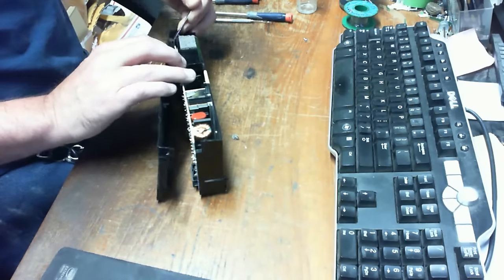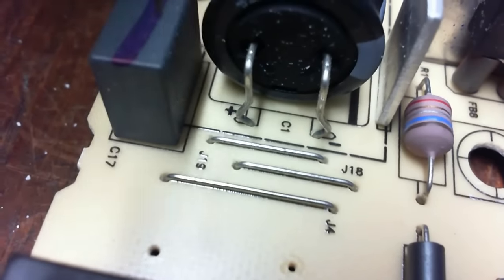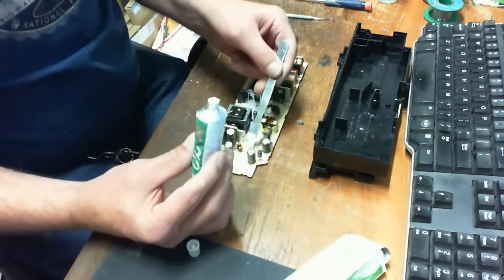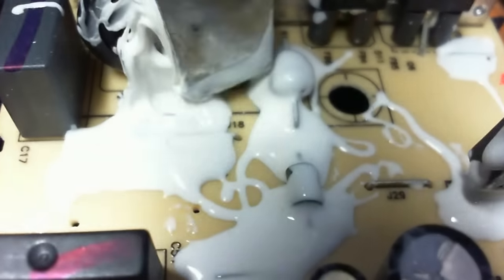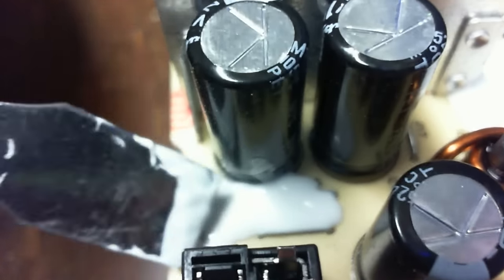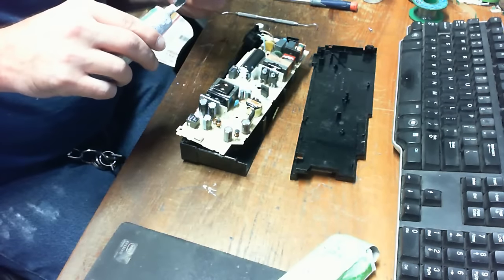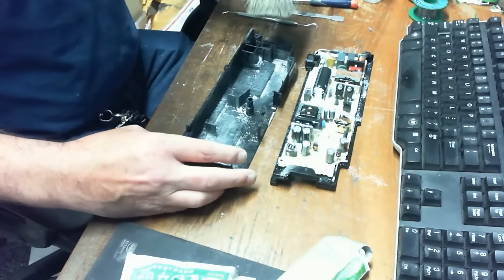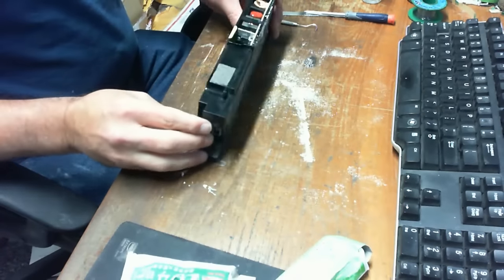How to Cockroach Proof your PS4 power supply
This video will show you how to Roach & Bug proof your PS4 and teach you how to prevent infection from taking place even if you can not get rid of them in your house.

Use this link to buy

N14-200P1A ADP-200ER PS4 CUH-1200 Series CUH-12XX